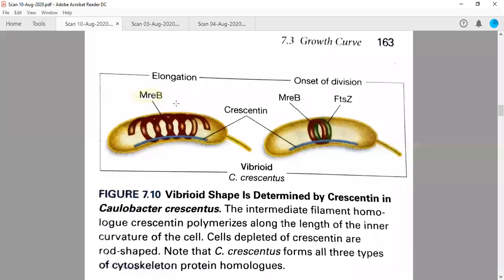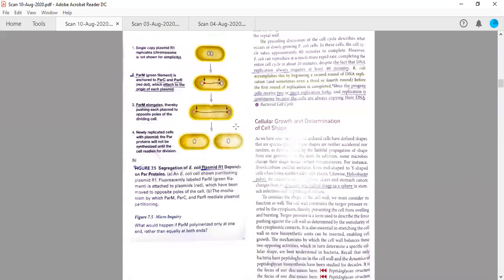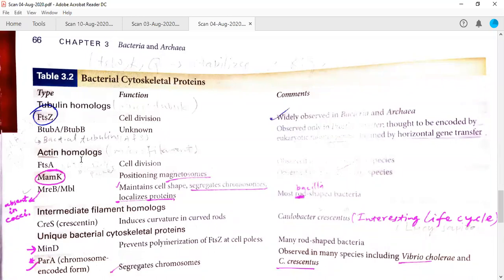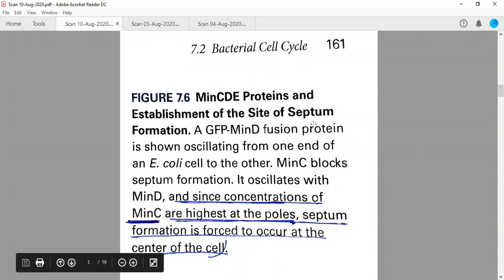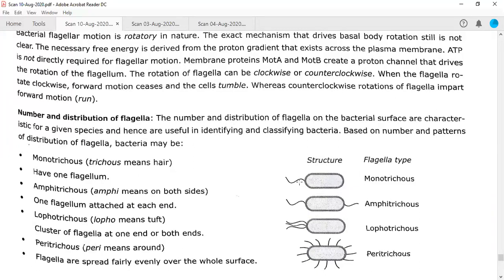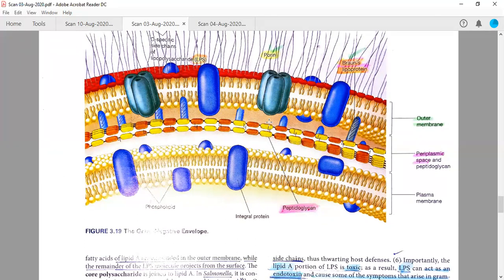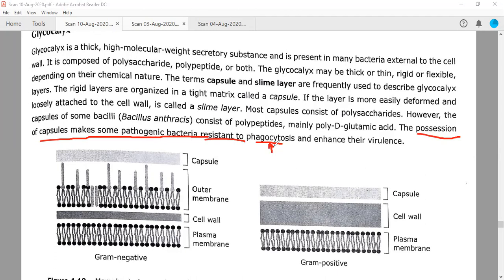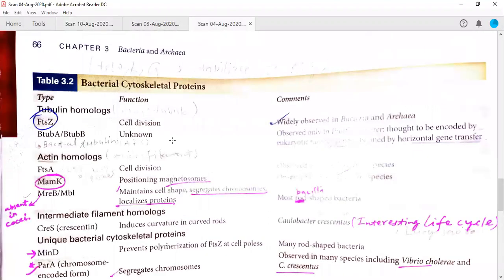Cytoskeletal proteins in Bacteria and their functions: Homologs in EK